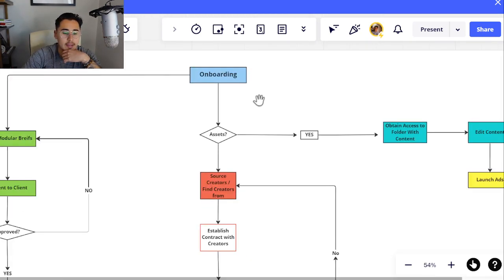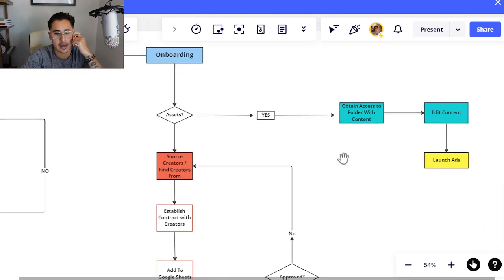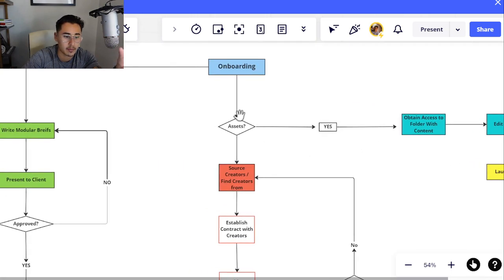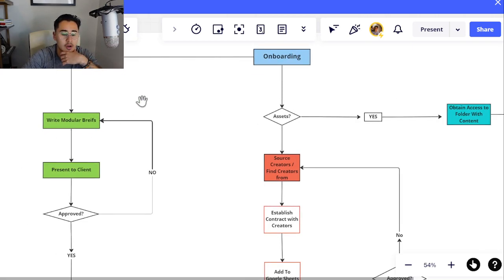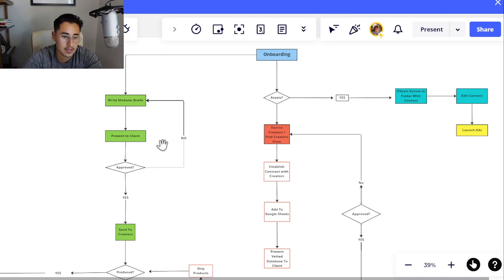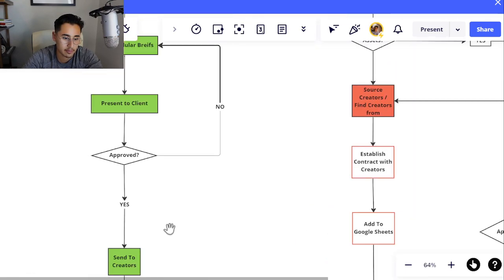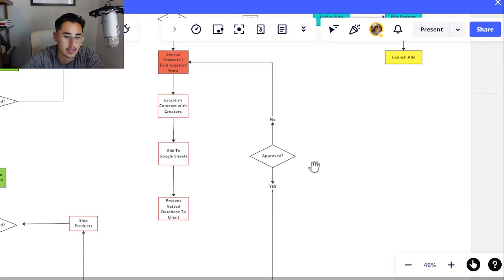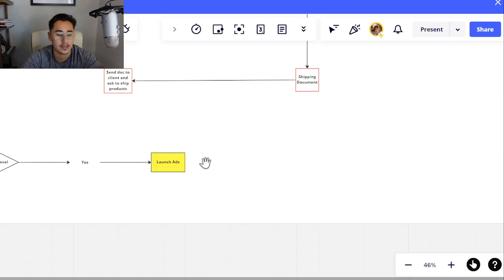Get Rid of Your Martech Stack (What You Really Need)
For D2C Ecom Founders: Lower Your Front-End CAC By Changing These Variables

Omnipresent Acquisition Systems. Cross, Up & Down Selling Customer Retention Strategies. In-House Creative Department. Remote Performance-Based Media Buying Teams.